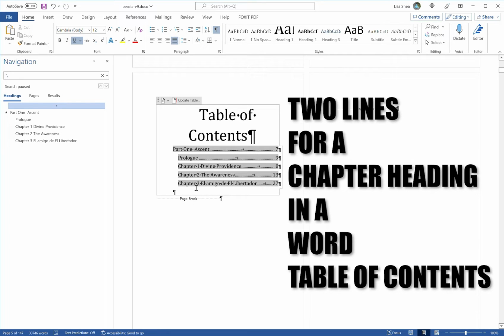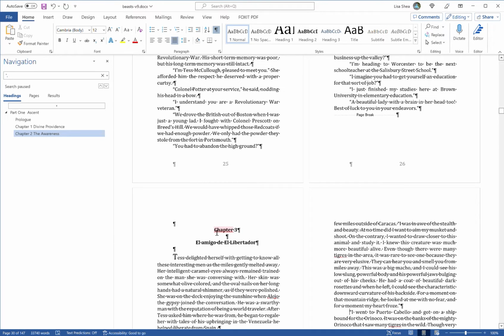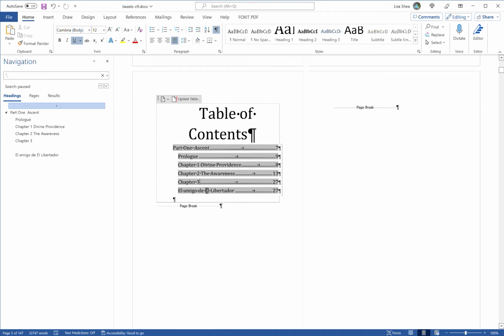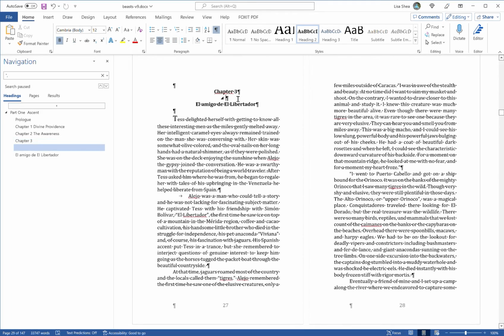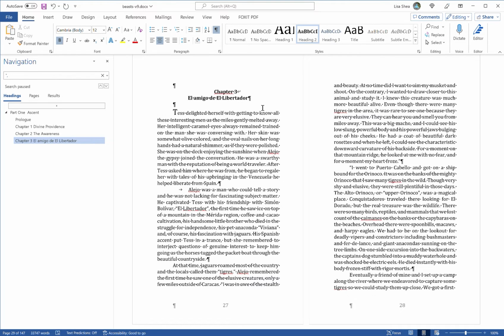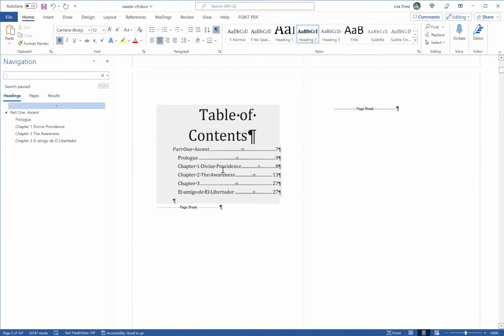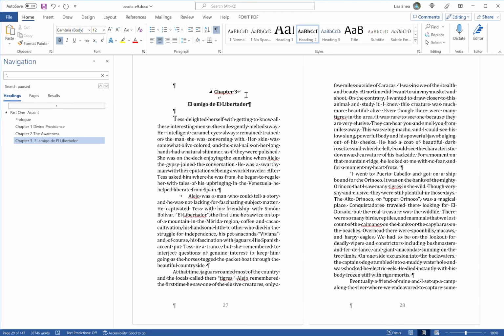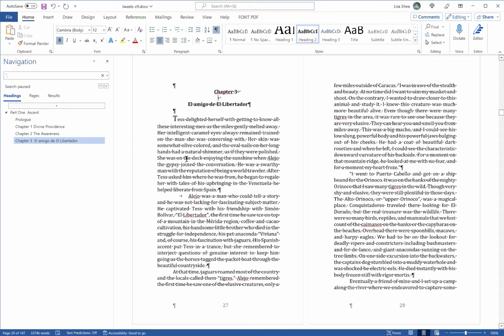Having a Two Line Heading in a Word Table of Contents Navigation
In your Word document, there will be many times where you'll want a heading that crosses over onto two lines. Maybe you're looking for an effect of:

Chapter One:
The End of The Line

Often, when you mark both of those lines as "Heading 1" or "Heading 2" your navigation pane area and table of contents will become a mess. The blank lines or double lines will then show up in your navigation pane and table of contents.

This tutorial helps you see how to have the visual layout you want on the actual page, with the line break(s), while still maintaining one line in the navigation pane and table of contents.